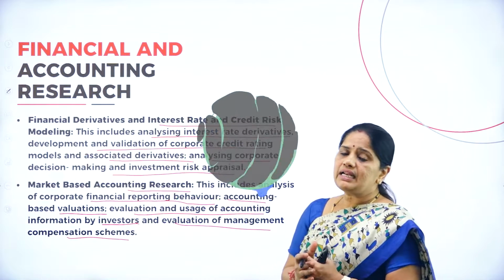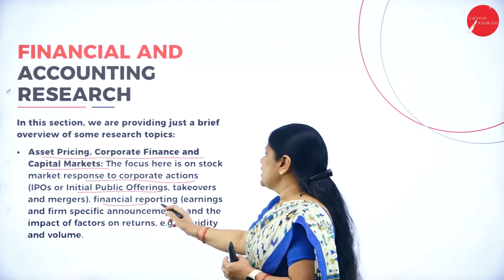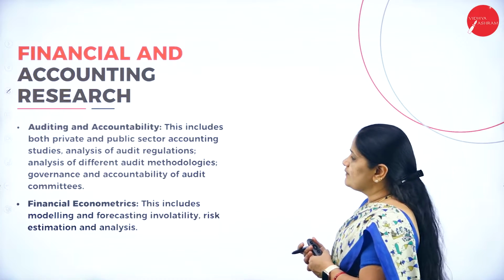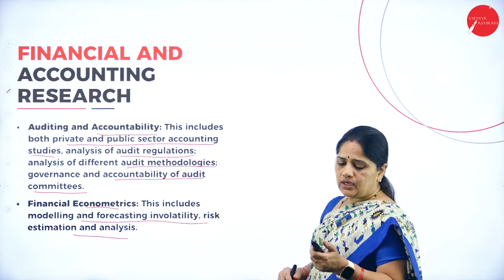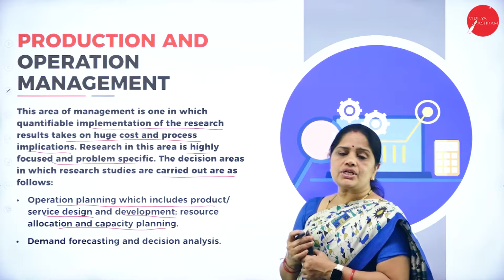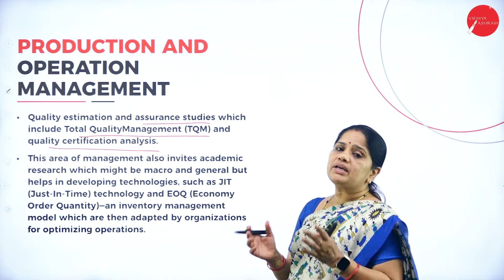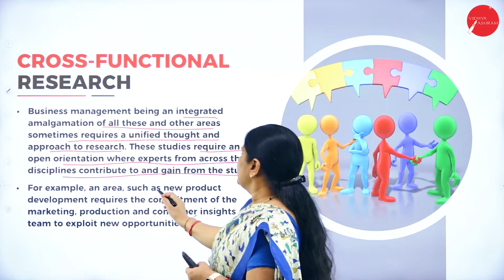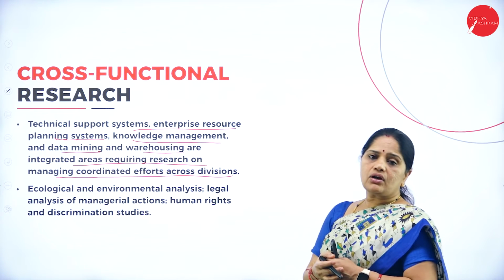DAY 04 | BUSINESS RESEARCH METHODS | V SEM | B.BA | NEP | NATURE AND SCOPE OF BUSINESS RESEARCH | L4